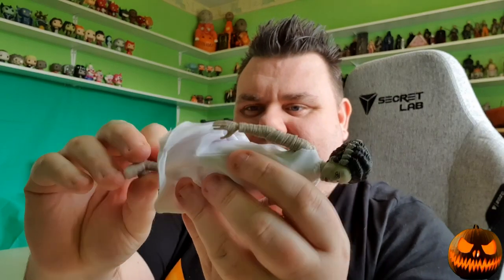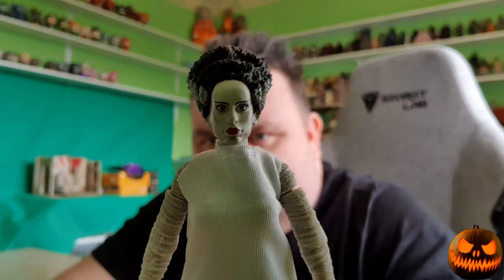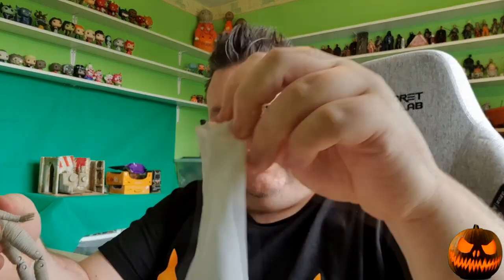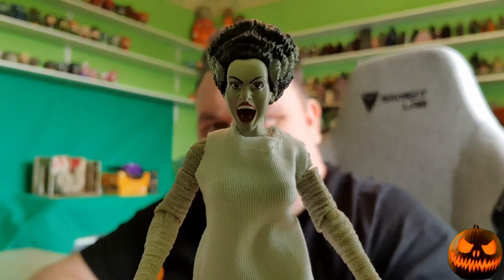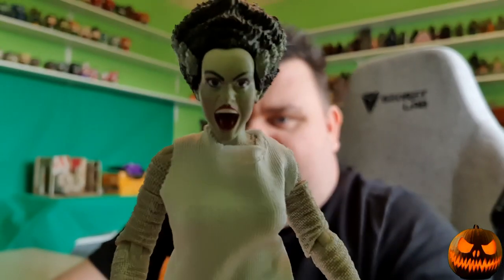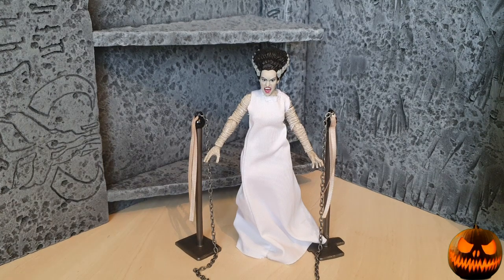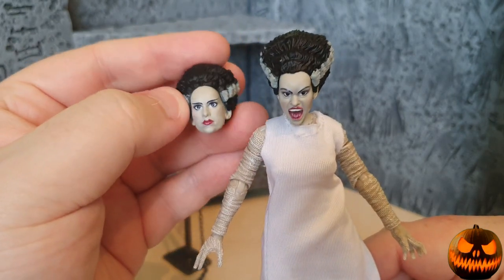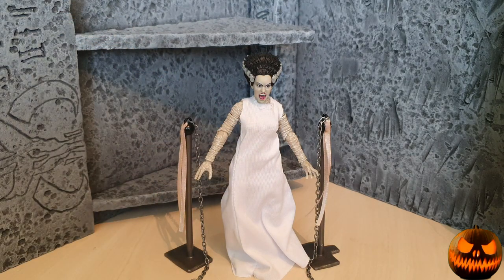Universal Monsters Bride Of Frankenstein Jada Toys Action Figure Review